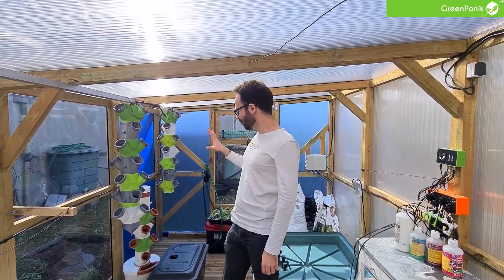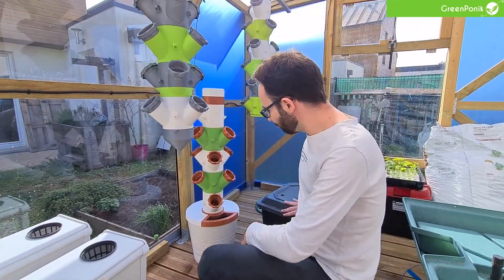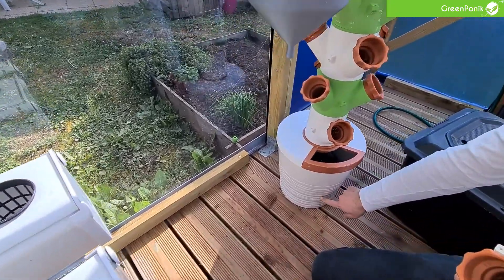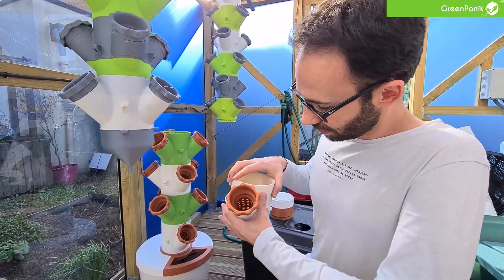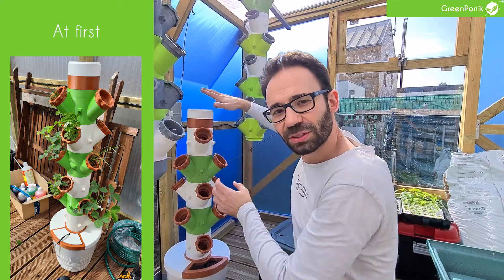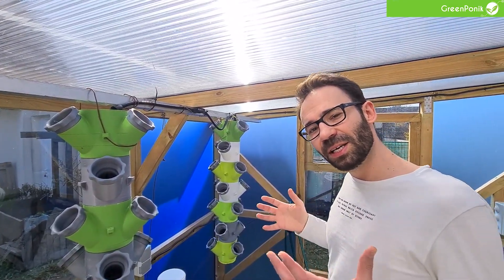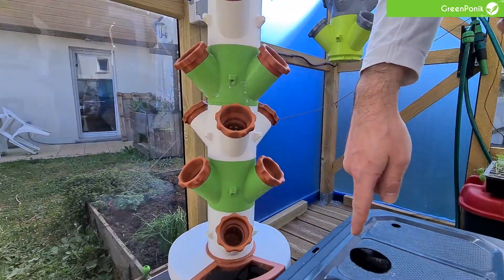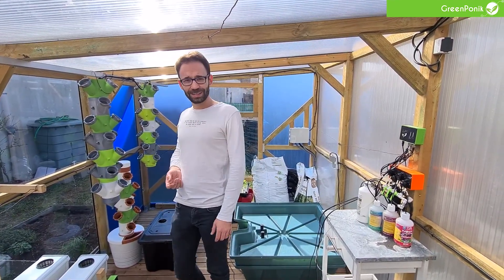DIY 3D Printed modular hydroponic towers presentation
Today I show you our 3dprinted hydroponic systems. Plants are coming soon🍅🍓🌶️🥬. Let me know what you think 😉